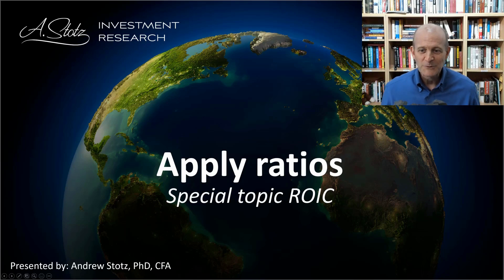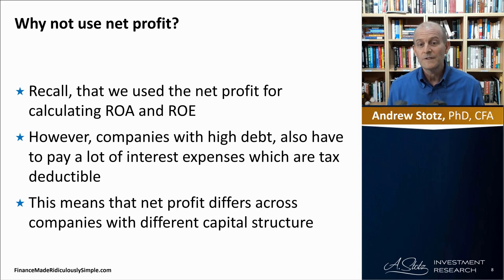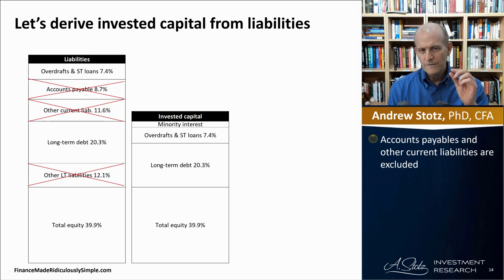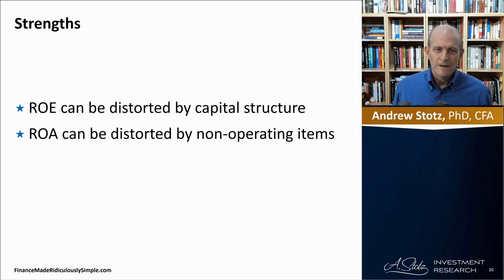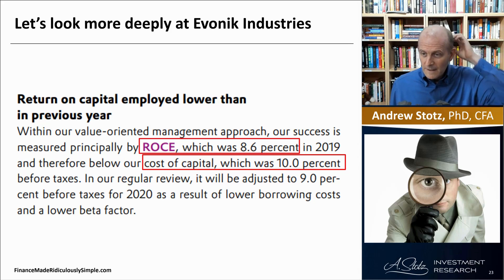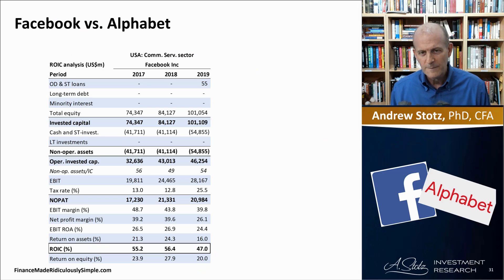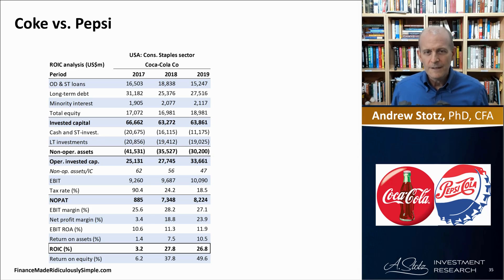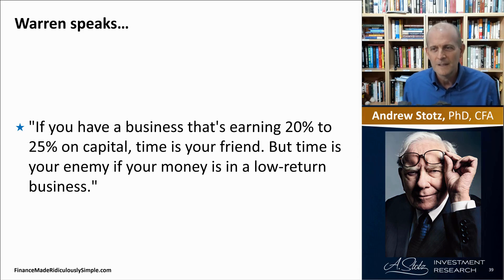"Return On Invested Capital (ROIC)", a topic from the Valuation Master Class Boot Camp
Fade ROIC to avoid extreme LT free cash flow forecasts
- Understand the three-stage model used in the ValueModel
- Learn how profitability shifts over time
- Apply a rule of thumb for the reversion to the average of a company's profitability

*This content is part of the lectures in Valuation Master Class Boot Camp.

“We help finance professionals become valuation experts, in months rather than years.”

What is the Valuation Master Class Boot Camp?

**20 hours of well-structured video content covering various aspects of finance and valuation created and presented by Dr. Andrew Stotz, CFA.
**18 hours of engaging live online sessions presented by Dr. Stotz, offering valuable insights and discussions.
**Hands-on experience with about 15 hours dedicated to writing an equity research report, followed by a concise 7-minute presentation and Q&A session.
**Additional support through regular office hours and a 30-minute 1-on-1 mentoring session with Dr. Stotz, providing personalized guidance on career goals and challenges.

Who attends the Boot Camp?

1. FINANCE professionals who want to build a competitive advantage in company valuation to ADVANCE their career.
2. PROFESSIONALS (Accountants, consultants, engineers, bankers) who want to SWITCH their careers to finance.
3. STUDENTS and recent GRADS who want practical experience in finance to get their FIRST JOB in finance.

We also welcome investors who wish to learn company valuation to improve their stock selection and business owners who want to maximize the value of their business.

In the Valuation Master Class Boot Camp, you will feel a transformation.
- Yujin Kim, Thailand, Boot Camp Graduate

You will reach a point in the Valuation Master Class Boot Camp where you will gain a good grasp of company valuation, and at that moment, you will feel fulfilled.
- Afolake Oredola, Nigeria, Boot Camp Graduate

The Valuation Master Class Boot Camp will transform you from someone lacking confidence in finance to an analyst with tools and skills. One essential skill you will learn is how to uncover critical stories about companies that drive value.
- Kristina Bilokrynytska, Ukraine, Boot Camp Graduate

The Valuation Master Class is an experience I recommend for anyone who wants to build world-class valuation and financial modeling skills. Dr. Stotz and his team create a top-quality learning environment that helps you make a transformation.
- Daniel Abioye, Nigeria, Boot Camp Graduate